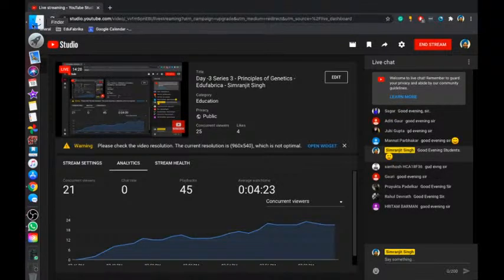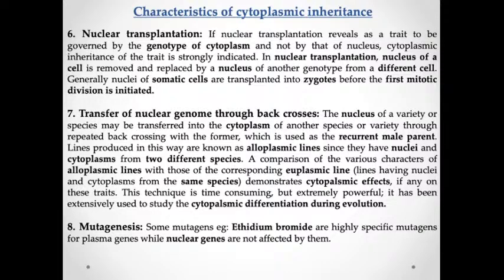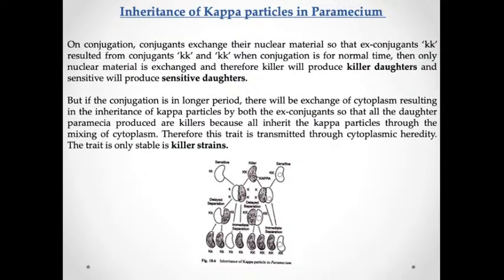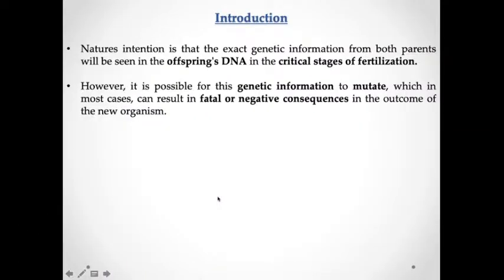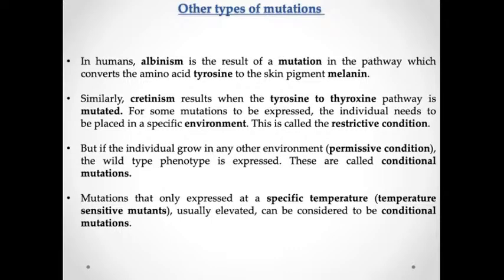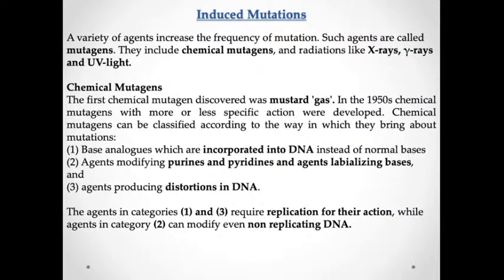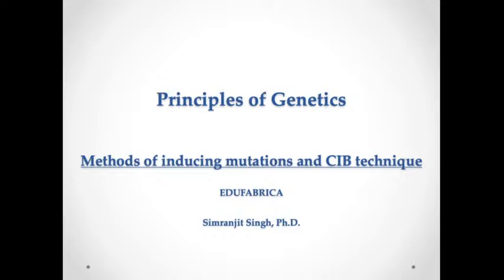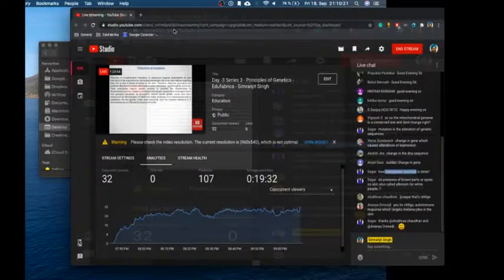Principles of Genetics - Cytoplasmic Inheritance & Mutation - Edufabrica - Simranjit Singh